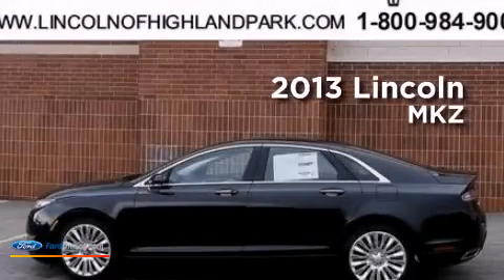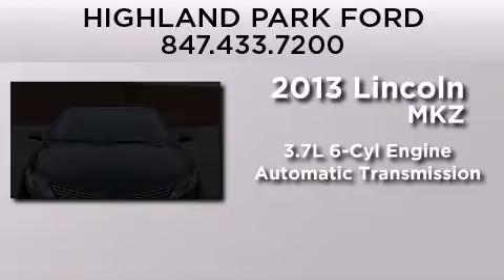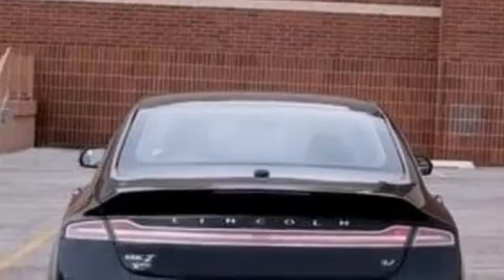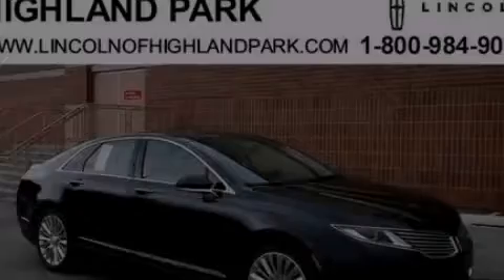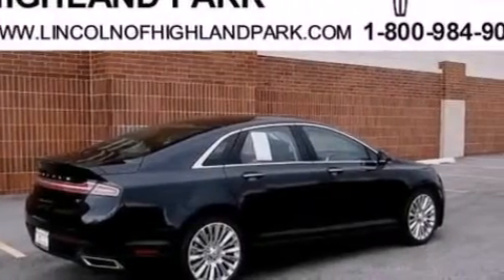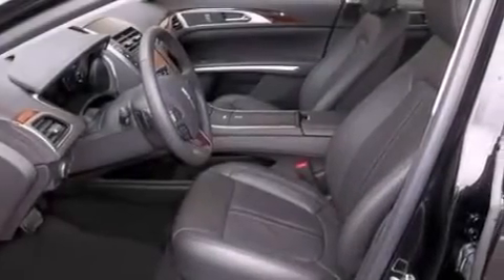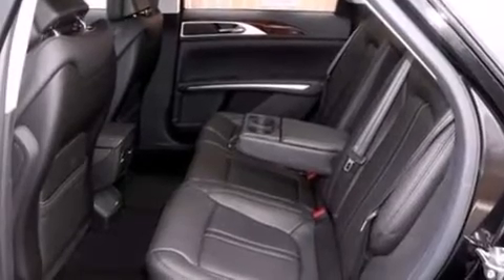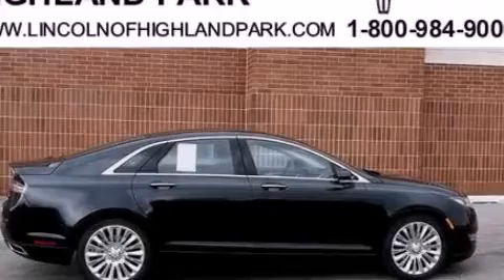2013 LINCOLN MKZ Highland Park IL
We have been honored to serve the Highland Park IL area , we promise that your experience at our dealership will exceed your expectations ! Year : 2013 Make : LINCOLN Model : MKZ Engine : 3.7L V6 24V MPFI DOHC Trans . : 6-SPEED AUTOMATIC Exterior : TUXEDO BLACK Interior : CHARCOAL BLACK Stock : V4439 Highland Park Ford Lincoln Mercury Park Avenue West Highland Park , IL 60035